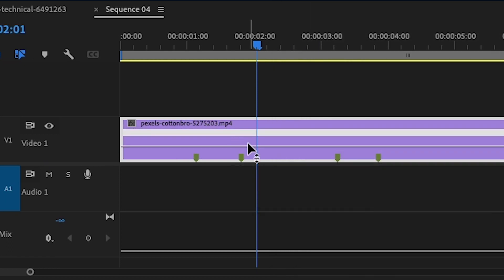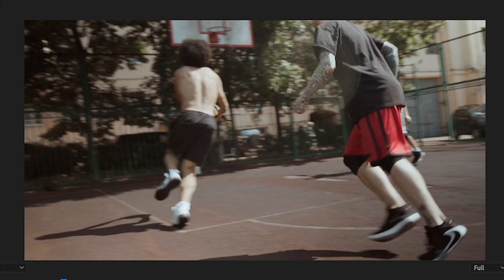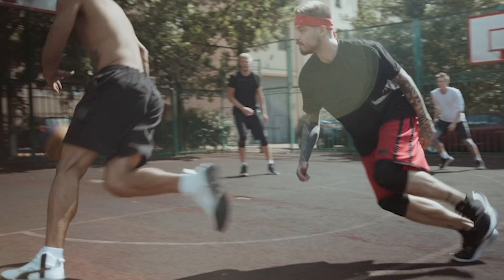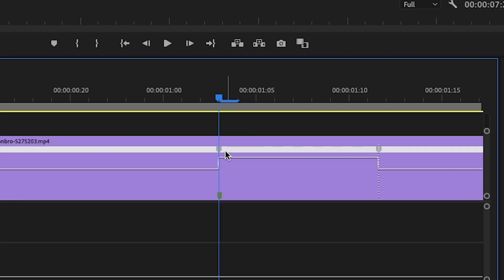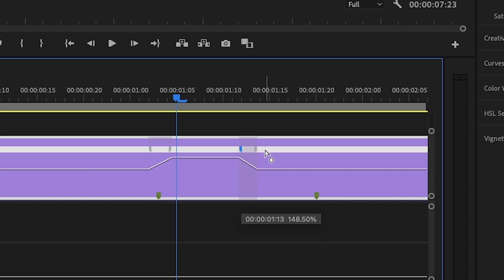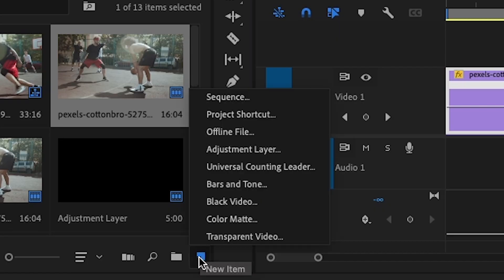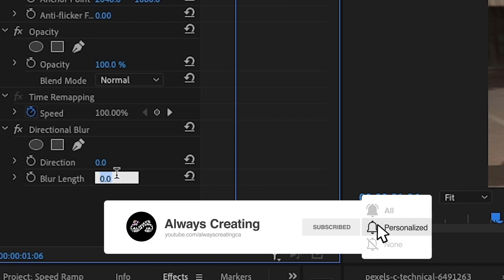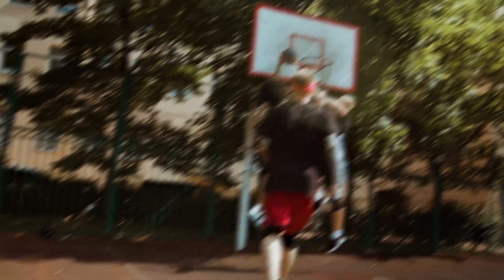How to Create SMOOTH Speed Ramping! - Adobe Premiere Pro CC Tutorial